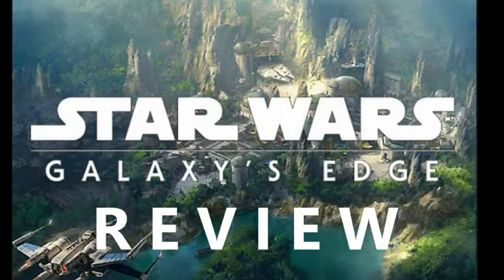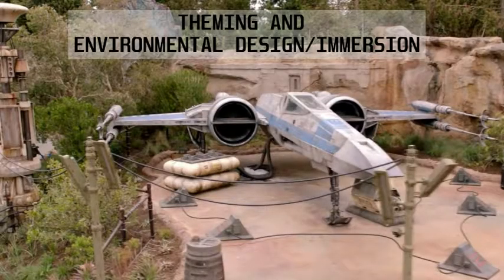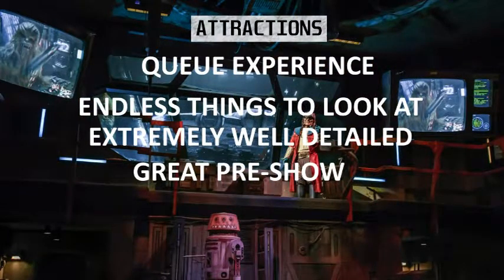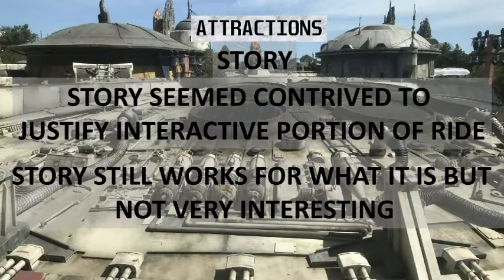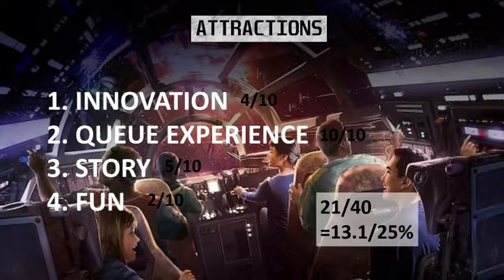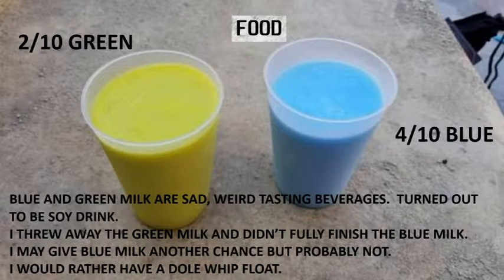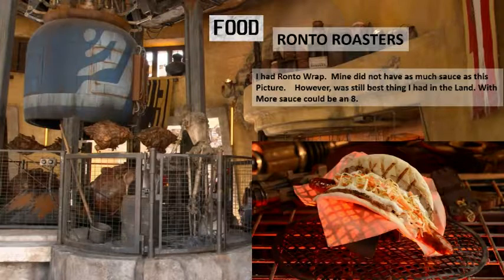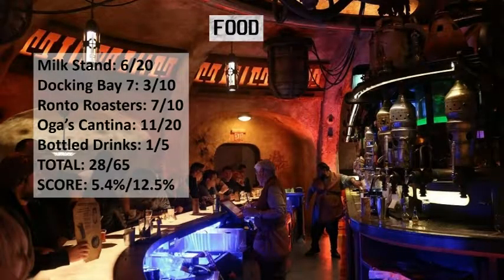GALAXY'S EDGE REVIEW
Here is my review of my full experience in Galaxy's Edge as Disneyland Anaheim.